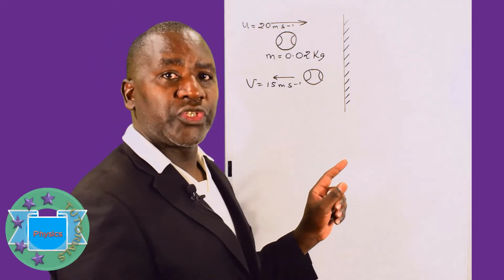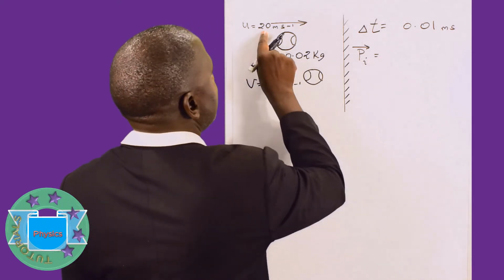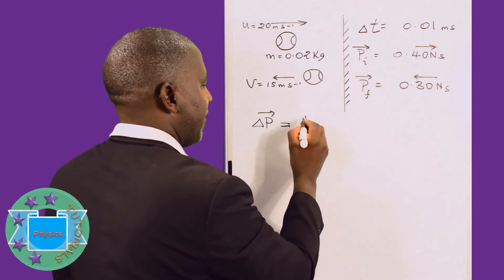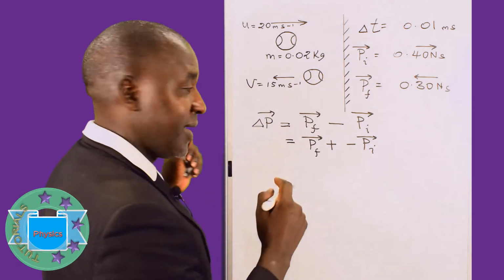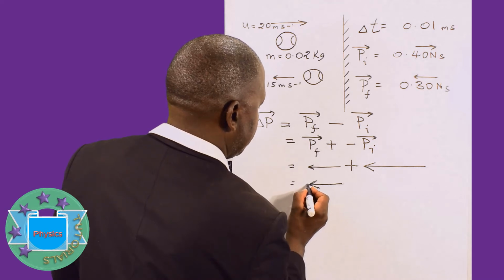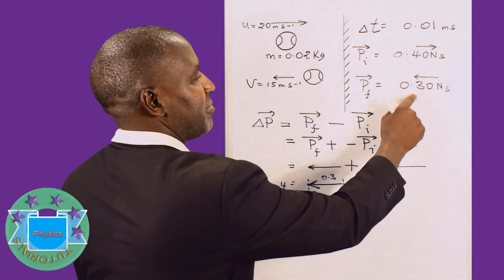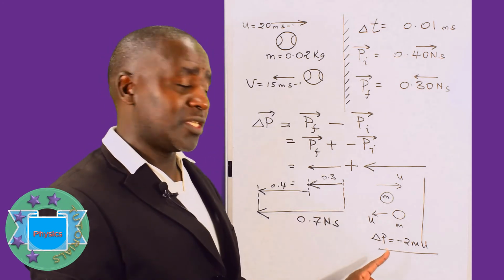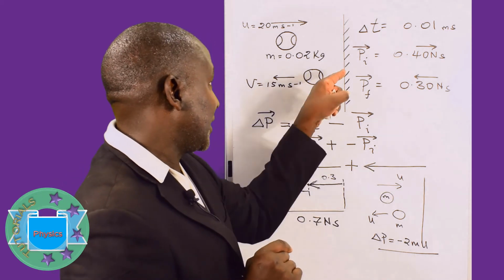change in momentum - part 2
You will learn how to determine change in momentum for a ball which bounces off a wall
0:00 Introduction
1:35 Change in momentum
2:14 Subtraction as a special case of addition
MOMENTUM (Study these videos in the order below)